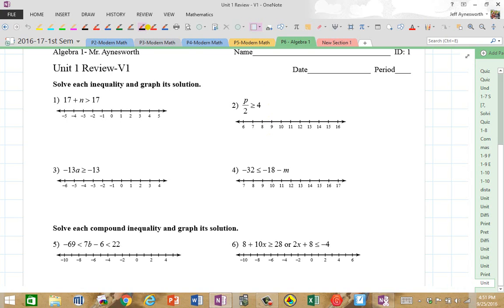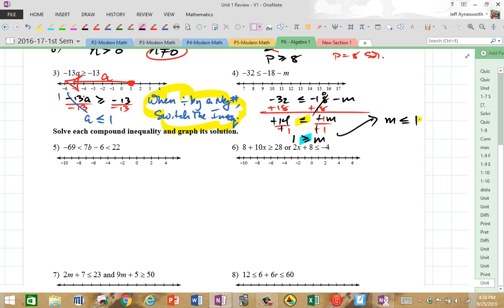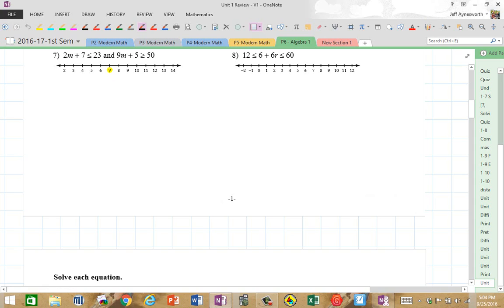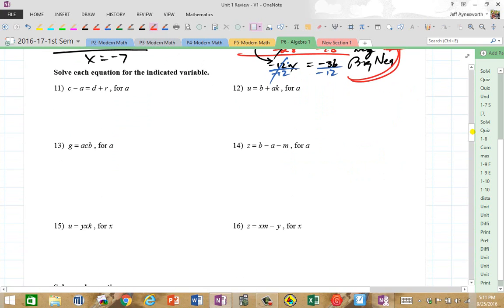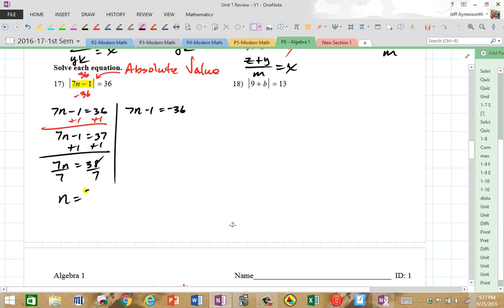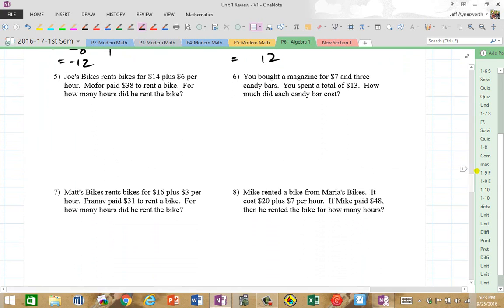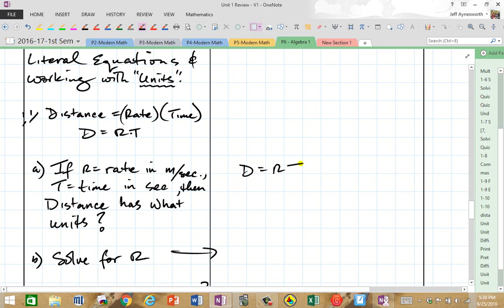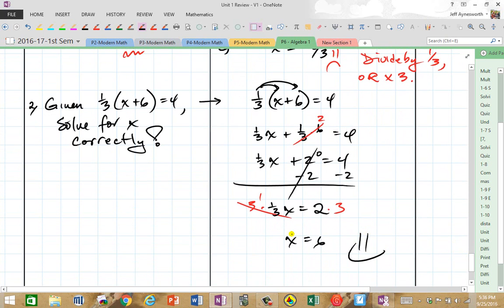Unit 1 Review V1 key,video